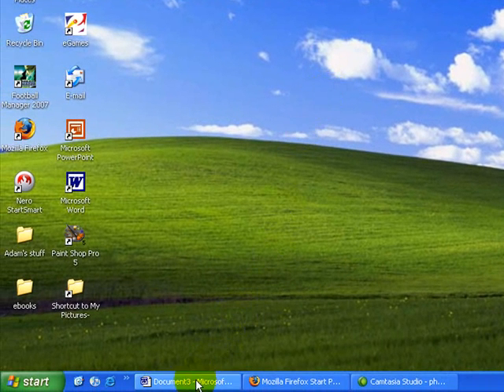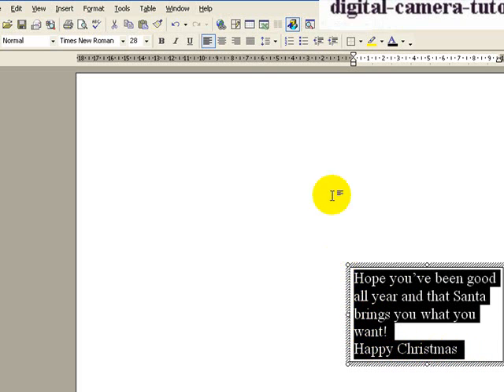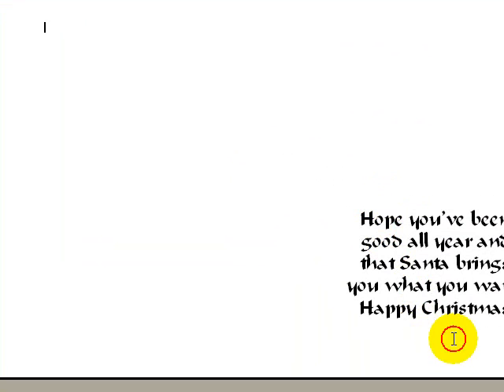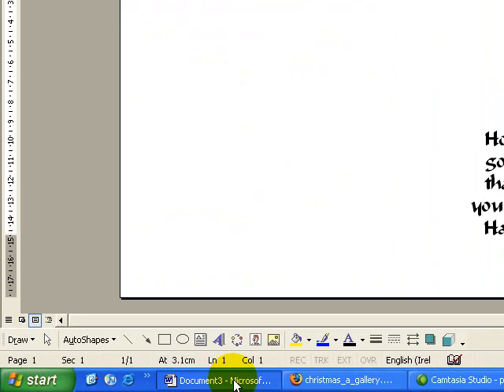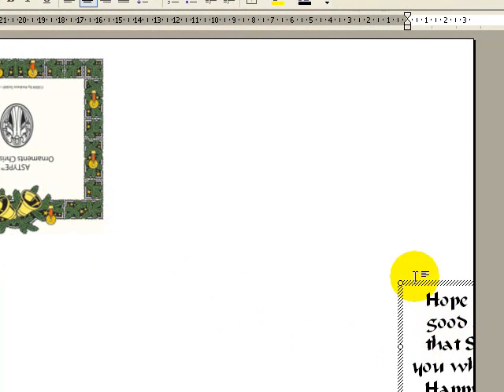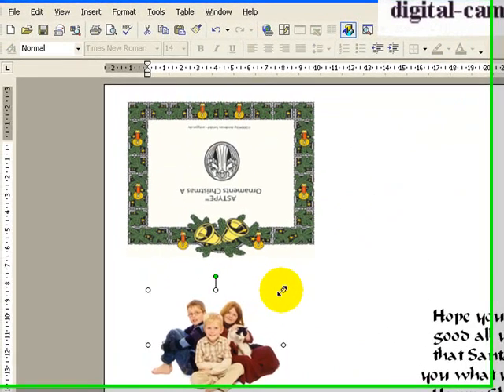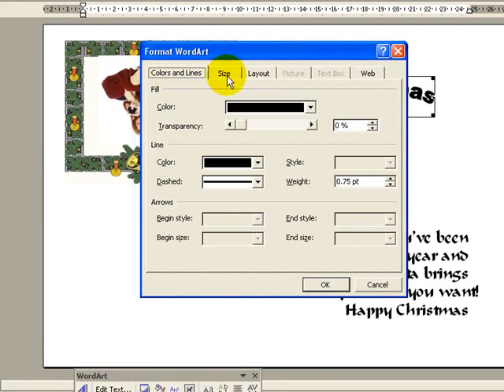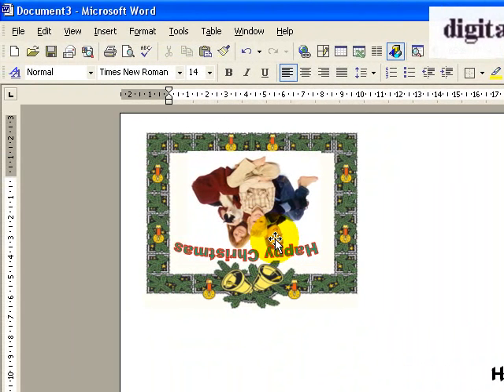Photo Christmas Cards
learn how to create your own photo Christmas cards